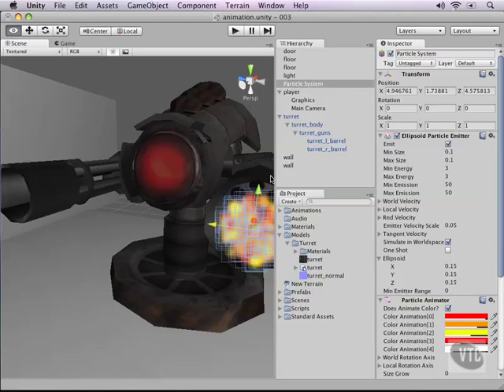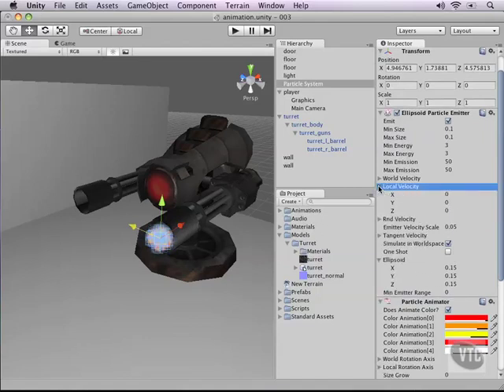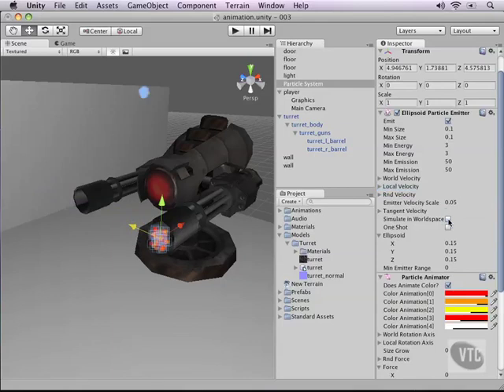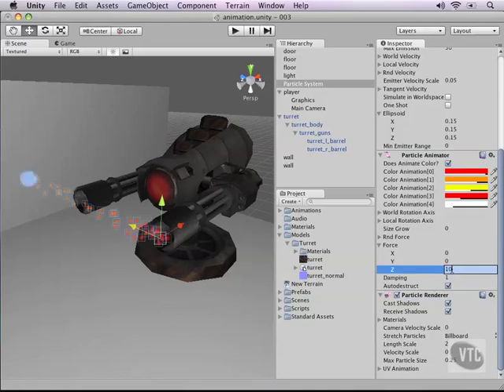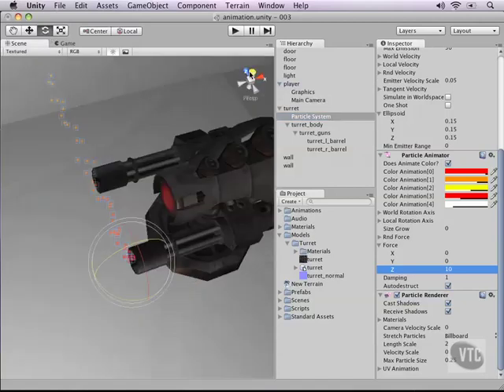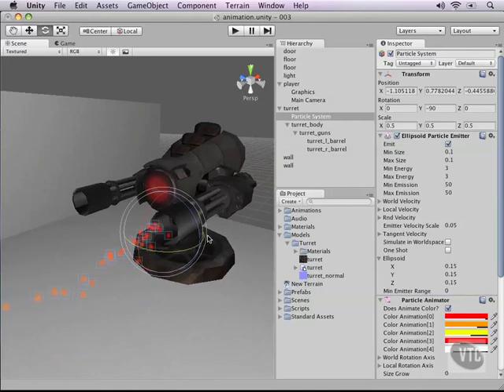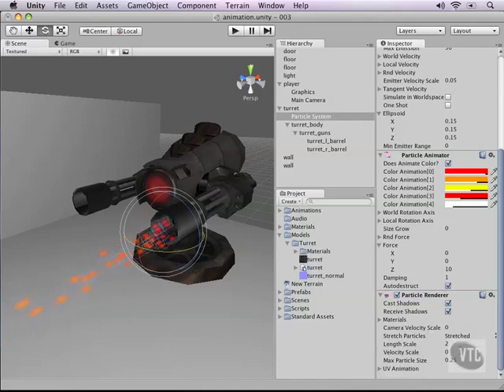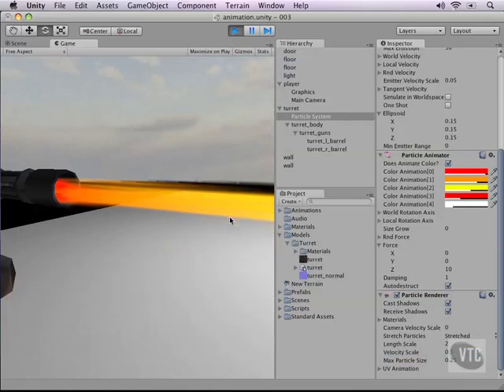UNITY3D - SPARKING A FIRE PT.2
In our channel you will learn to program games in the simplest way using the basic principles of bge, python, C# and Javascript;  You can also see preview of our own games and much more...

Unity 2017.x curso práctico

Mathematics for Game Programming and Computer Graphics: Explore the essential mathematics for creating, rendering, and manipulating 3D virtual environments

Unity Game Development in 24 Hours, Sams Teach Yourself

Unity 2021 Cookbook: Over 140 recipes to take your Unity game development skills to the next level, 4th Edition

Unity 3D Game Development: Designed for passionate game developers―Engineered to build professional games

Unity in Action, Third Edition: Multiplatform game development in C#

Unity from Zero to Proficiency (Beginner): A Step-by-step guide to coding your first game

Learning C# by Developing Games with Unity 2020: An enjoyable and intuitive approach to getting started with C# programming and Unity, 5th Edition

Learning C# by Developing Games with Unity 3D Beginner's Guide Edición Kindle

Learning C# by Developing Games with Unity: Get to grips with coding in C# and build simple 3D games in Unity 2023 from the ground up 7th ed. Edición

Basic Math for Game Development with Unity 3D: A Beginner's Guide to Mathematical Foundations 1st ed. Edición

System Design Interview – An Insider's Guide: Volume 2

Unity From Zero to Proficiency (Foundations): A step-by-step guide to creating your first game Tapa blanda – 4 Febrero 2019

Unity 3D Game Development: Designed for passionate game developers―Engineered to build professional games Tapa blanda – 29 Agosto 2022

Mind-Melding Unity and Blender for 3D Game Development: Unleash the power of Unity and Blender to create amazing games

Aprende a crear tus propios videojuegos con Unity 3D Volumen 1: Introducción práctica a Unity 3D (Spanish Edition) Edición Kindle

Metal by Tutorials (Third Edition): Beginning Game Engine Development With Metal

Curso de programación. Videojuegos Tapa blanda – 18 Febrero 2021

Hands-On Unity 2021 Game Development: Create, customize, and optimize your own professional games from scratch with Unity 2021, 2nd Edition

Hands-On Unity 2022 Game Development: Learn to use the latest Unity 2022 features to create your first video game in the simplest way possible, 3rd Edition 3rd ed. Edición

+DOWNLOAD UNITY3D+
 UnitySetup-2.6.1.part1.rar